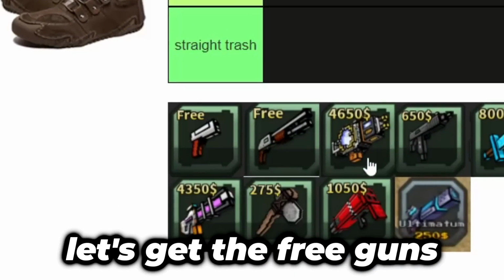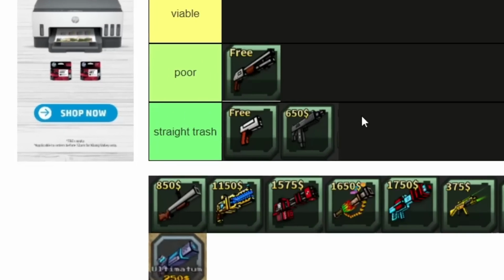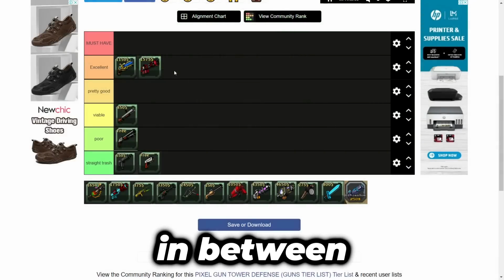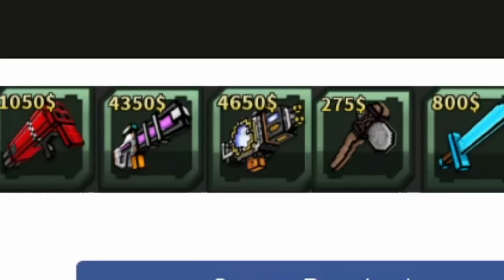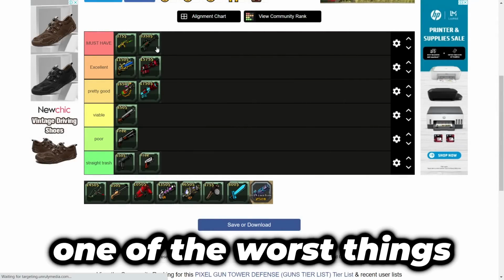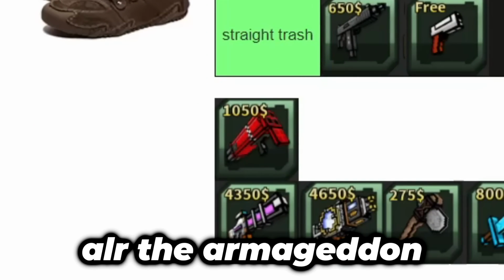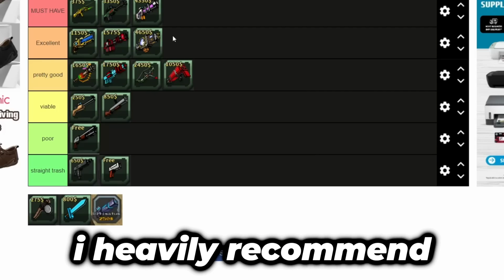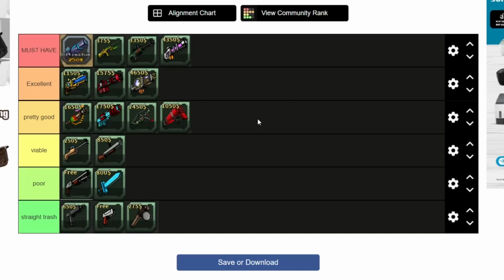ROBLOX PIXEL GUN TOWER DEFENSE TIER LIST (GUNS GUIDE)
SOFTWARE USED
Recording Software: OBS STUDIO
Editing Software: Vegas Pro 16
Thumbnail: PixLR
INTRO & OUTRO INFO
Intro:- Wataboi - carefree
Outro:- Home- Come back Down (INSTRUMENTAL)
Creator Of Outro: LESPACE
MUSIC USED
3kilksphilip - Audio Crime - Atomic Amnesia
Ratchet & Clank - Veldin - Kyzil Plateau
3kilksphilip - In The Face - Cavern
3kilksphilip - Crossing Those Islands

0:00 Intro
0:35 Pixel Gun
1:19 Shotgun
1:38 Uzi-Uzi
2:22 Grenade Launcher
2:44 Exterminator
3:32 Automatic Peacemaker (AP)
4:15 Poison Darts
4:54 CLC
6:03 Golden Friend
6:49 Brutal Headhunter
7:33 Tactical Bow
8:08 Sniper Rifle
8:40 Armageddon
9:16 Prototype
10:04 Electromagnetic Cannon
10:36 Bone Crusher
11:11 Sword
11:38 Ultimatum
12:06 Outro

What is ROBLOX? ROBLOX is an online virtual playground and workshop,
where kids of all ages can safely interact, create, have fun, and learn. It’s unique in that practically everything on ROBLOX is designed and constructed by members of the community. ROBLOX is designed for 8 to 18 year olds, but it is open to people of all ages. Each player starts by choosing an avatar and giving it an identity. They can then explore ROBLOX — interacting with others by chatting, playing games, or collaborating on creative projects. Each player is also given their own piece of undeveloped real estate along with a virtual toolbox with which to design and build anything — be it a navigable skyscraper, a working helicopter, a giant pinball machine, a multiplayer “Capture the Flag” game or some other, yet­to­be­dreamed-up creation. There is no cost for this first plot of virtual land. By participating and by building cool stuff, ROBLOX members can earn specialty badges as well as ROBLOX dollars (“ROBUX”). In turn, they can shop the online catalog to purchase avatar clothing and accessories as well as premium building materials, interactive components, and working mechanisms.